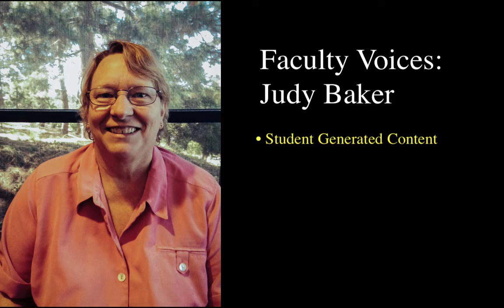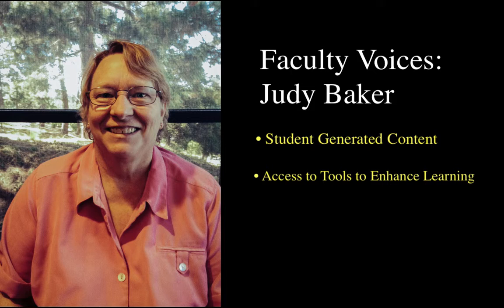Faculty Voices: Judy Baker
A short conversation with Judy Baker of Foothill Global Access and online teacher